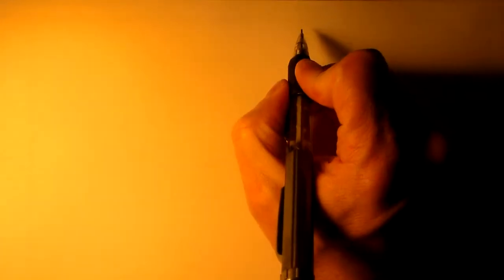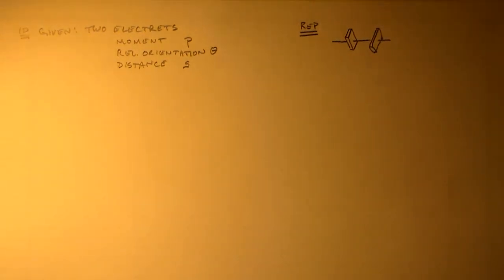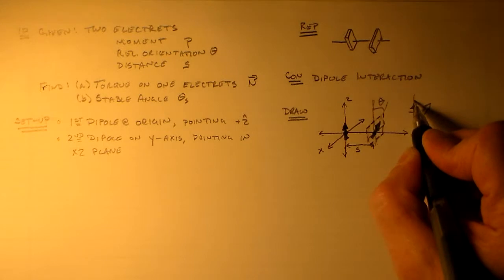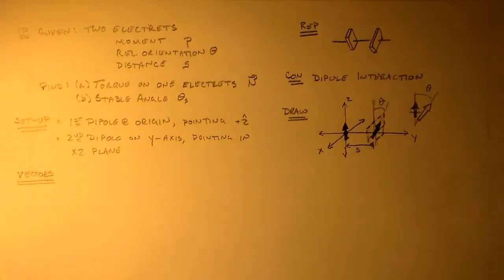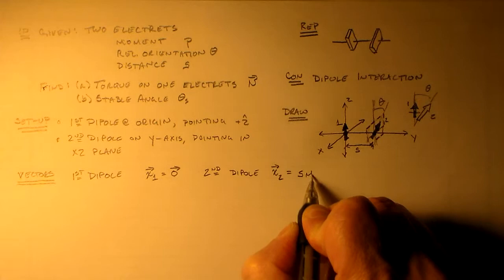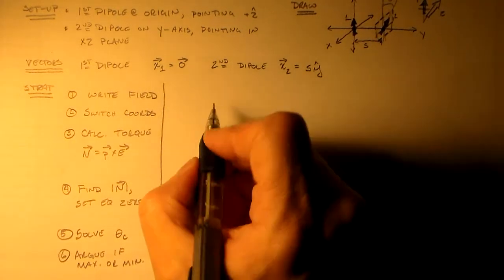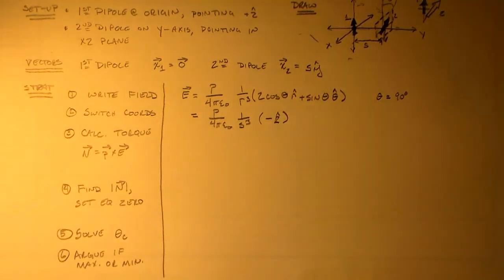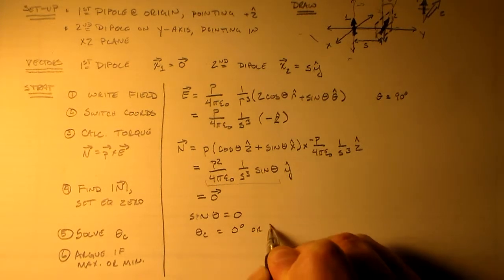Electrets on a String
Practice quiz problem I outlined quickly in class.  Original formulation:

Two rectangular bar electrets with equal dipole moments are free to rotate perpendicularly around a wire through which their centers are threaded but not to move along it.  Model the electrets as pure dipoles   (a) If the two electrets have an arbitrary orientation, what is the torque on one of them?  (b) What is their stable orientation relative to one another?